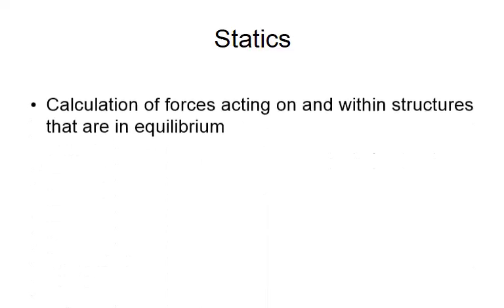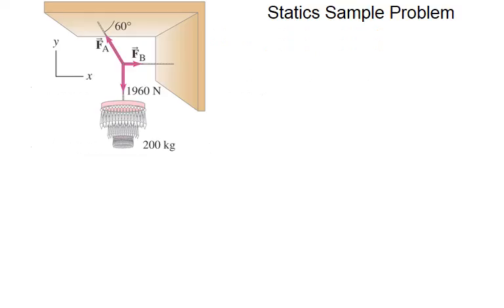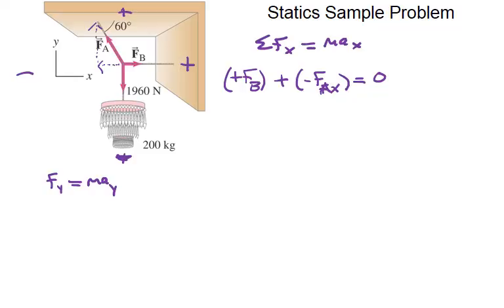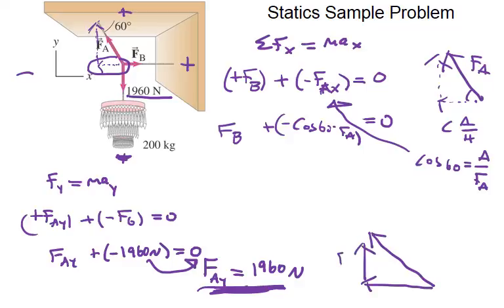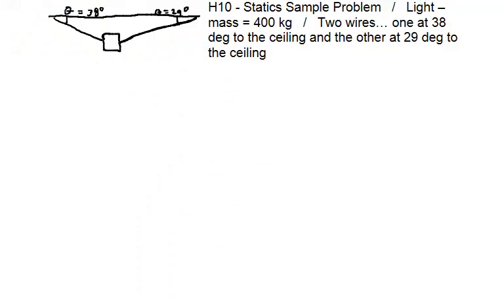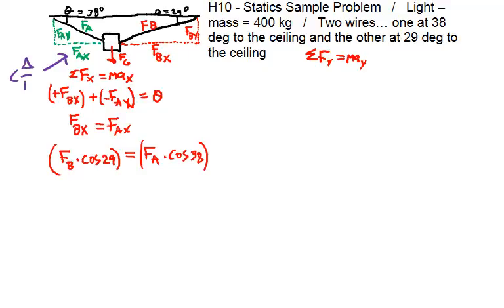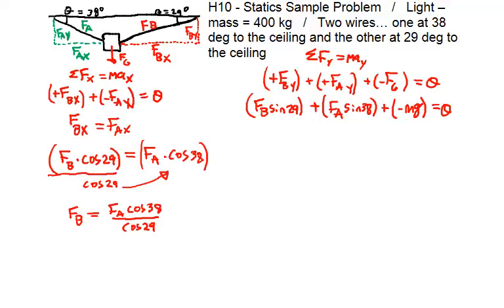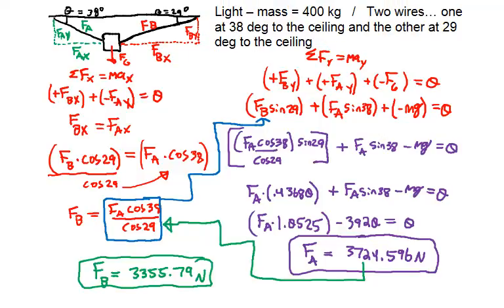61 Torque and Statics Static Forces with Tension